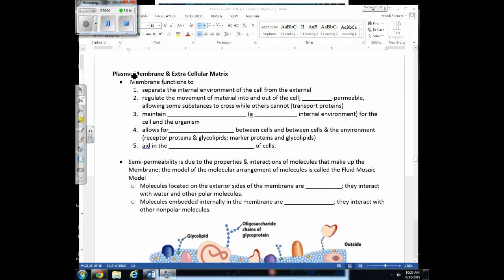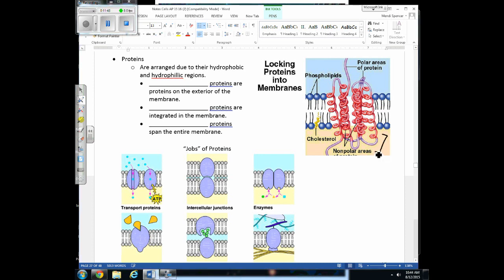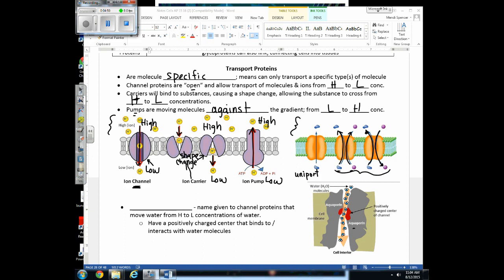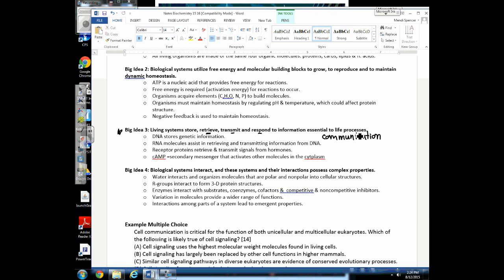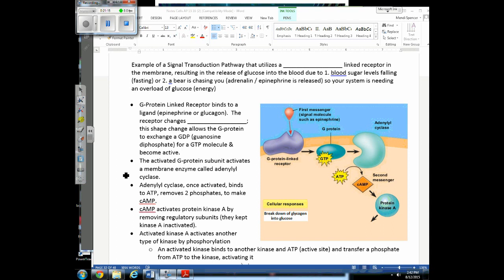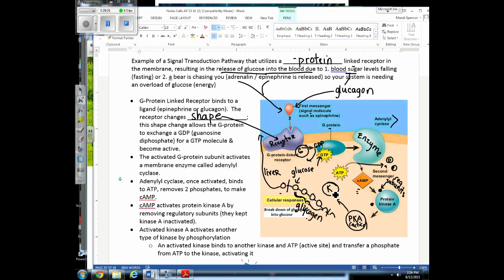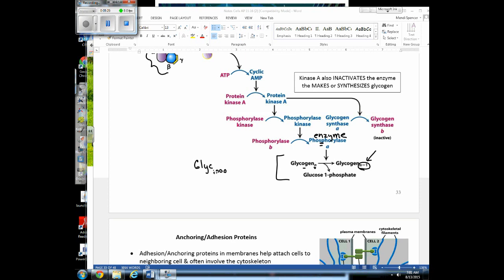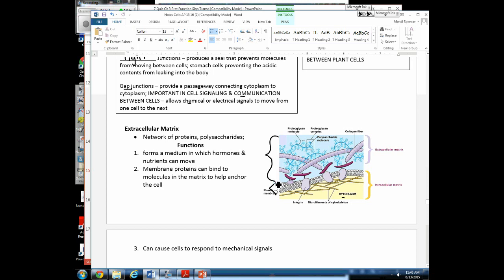Unit 3 Lecture 4 (AP Bio)- Membranes